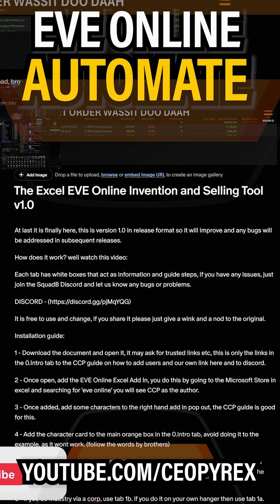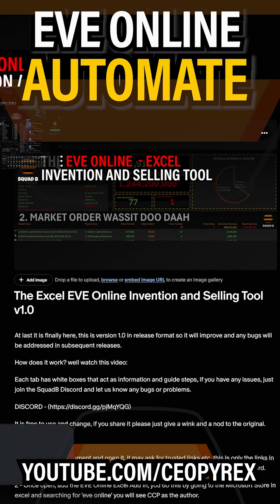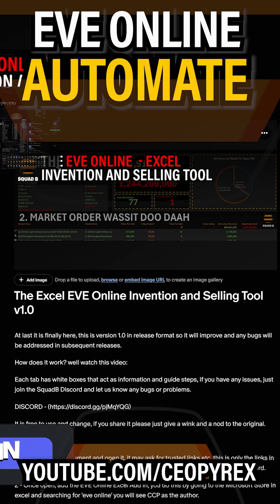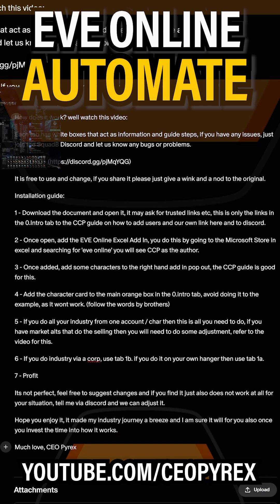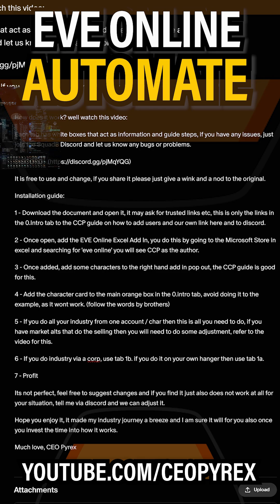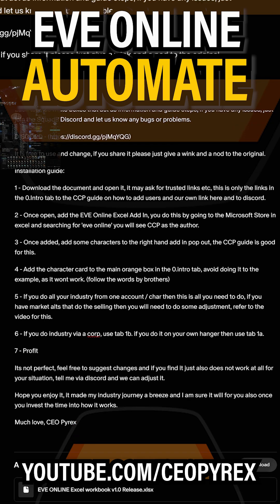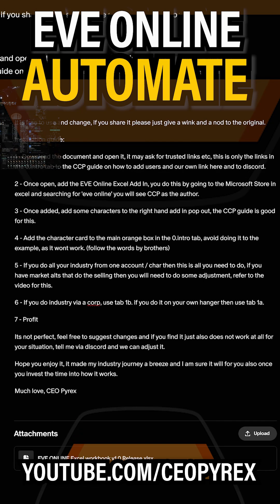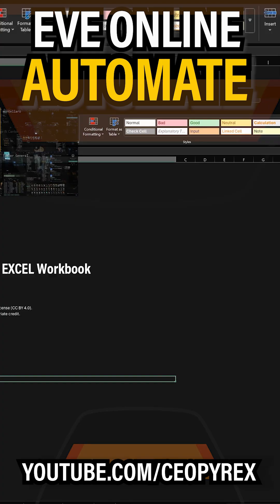Automating EVE Online with Excel Add‑In | Invention, Manufacturing & Market Restocking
Tired of juggling spreadsheets and manual updates in EVE Online? In this video, I’ll show you how to harness the EVE Online Excel Add‑In to fully automate your industry workflows — from invention and manufacturing to restocking and selling products on the market.

✅ What you’ll learn:
- How to connect EVE Online data directly into Excel
- Automating invention chains for efficiency
- Streamlining manufacturing restocks without manual tracking
- Setting up market sell orders with real‑time updates
- Tips for scaling your industry operations with minimal effort

Whether you’re a solo industrialist or managing a large production empire, this guide will help you save time, reduce errors, and maximize profits.
👍 Like the video if you found it helpful, and drop a comment with your own industry setup.

Turn on notifications for more EVE tutorials, PvP breakdowns, and economic deep dives.

00:00 Introduction
09:00 What to Invent?
10:00 Worked Invention Example - Modules
10:49 Worked Invention Example - Ships
11:20 Decryptors and how to use them in invention?
18:00 Invention outputs and how best to setup your invention run
25:00 Building a T2 BPC Catalogue
29:00 How to make ISK selling Invented Modules
31:59 End Credits

EVE Online isn’t just about epic space battles and political intrigue—it’s also home to one of the most intricate player-driven economies in gaming history. In this video, we dive into the world of manufacturing and industry, where pilots become producers, tycoons, and logistics masterminds. Whether you're crafting ammunition for the front lines, building ships for your corporation, or supplying modules to the open market, industry in New Eden is a game of foresight, efficiency, and strategic investment.

EVE Online’s invention system is where science meets strategy—transforming basic blueprints into powerful Tech II production lines. In this video, we guide new industrialists through the essential steps to get started in invention, unlocking the potential to craft advanced ships, modules, and ammo that fuel the war machine of New Eden. Whether you're a solo producer or part of a larger manufacturing operation, invention is the gateway to high-value items and deeper economic gameplay.

To begin, you'll need Tech I blueprint copies, the right datacores, and encryption skills tied to your target item. But the real magic happens when you introduce decryptors—special modifiers that influence your Success Chance, Max Runs, ME Modifier, and TE Modifier. Choosing the right Decryptor Name, whether it’s Augmentation, Optimised Augmentation, Symmetry, Process, Accelerant, Parity, Attainment, or Optimised Attainment, can dramatically shift your output and profitability.